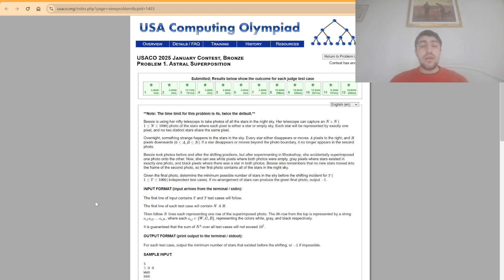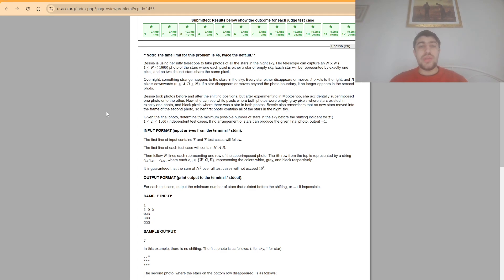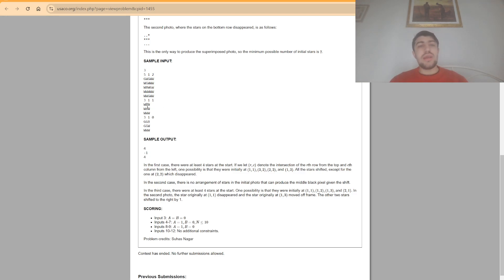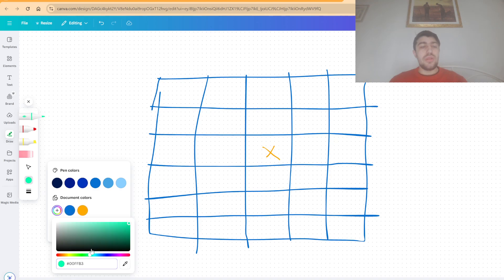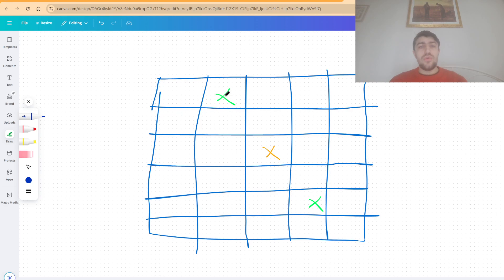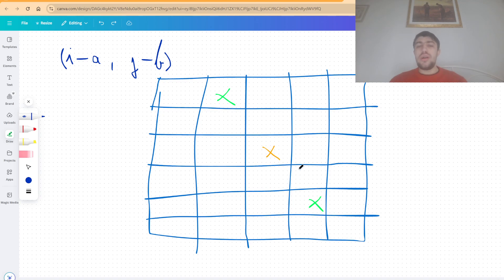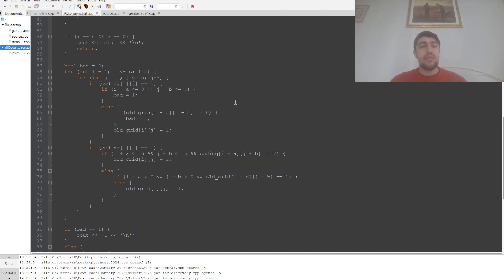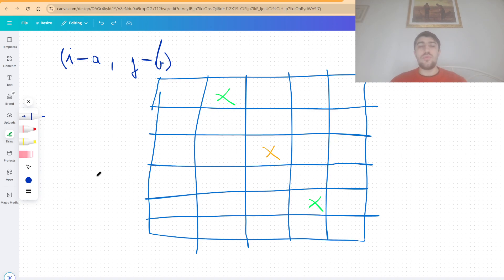USACO January 2025 Bronze Problem 1 - Astral Superposition - Solution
Here I am going to present the solution for the first problem from USACO Bronze January 2025 Contest, a problem where you can use casework to deduce where should the stars be placed according to the restrictions for the current, the previous and the next cell according to the rules from the statement.